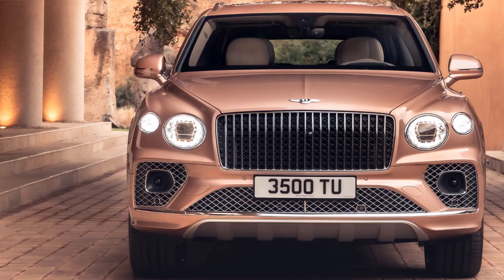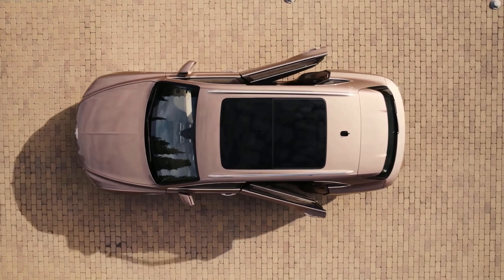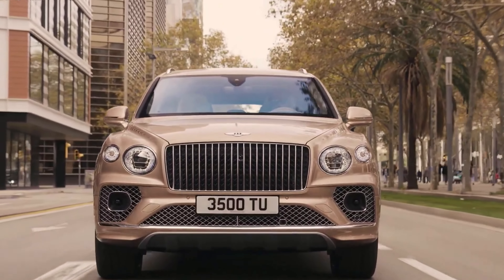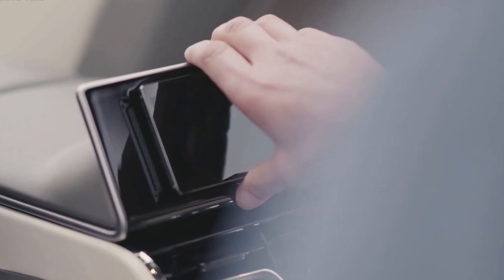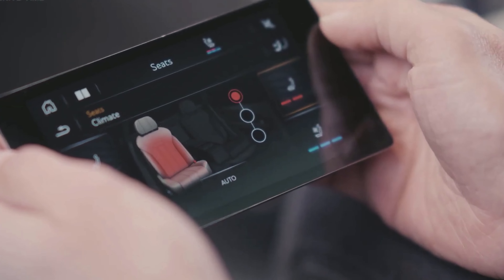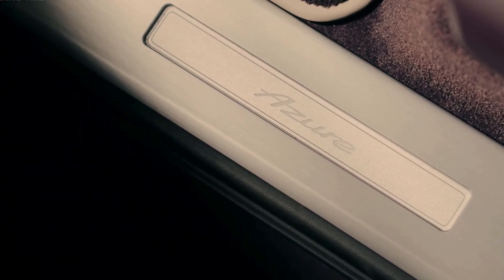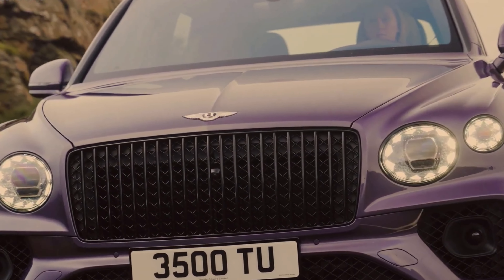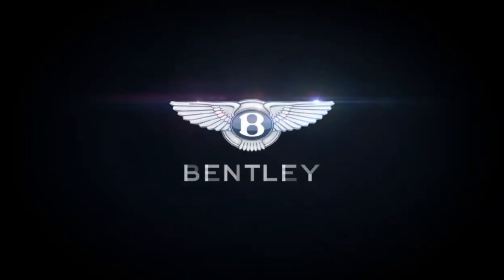New 2023 Bentley Bentayga Hybrid. The Best Luxury Car and Last technology system!!!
The Bentayga takes the traditional Bentley experience and translates it into one of the classiest SUVs on the market.